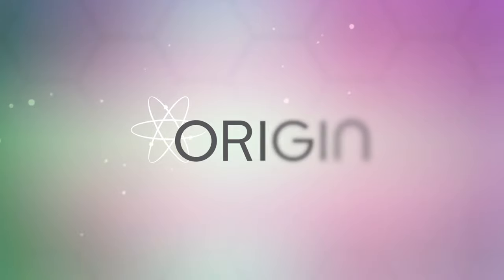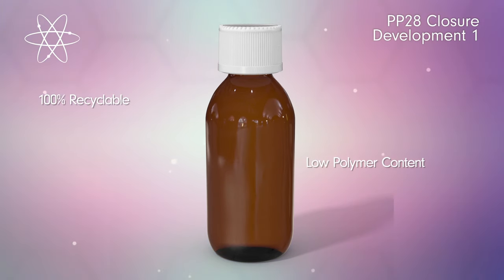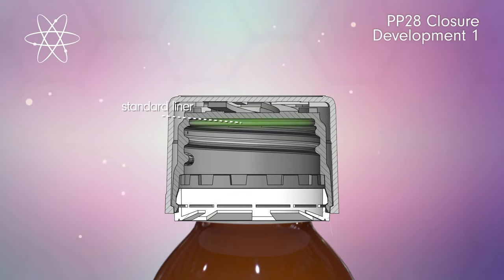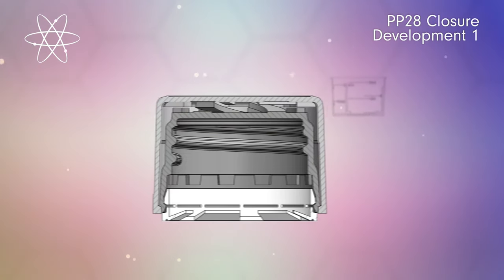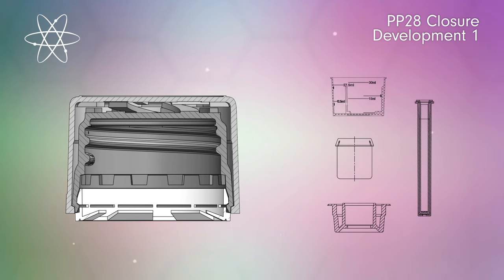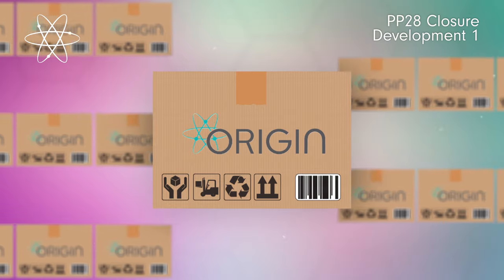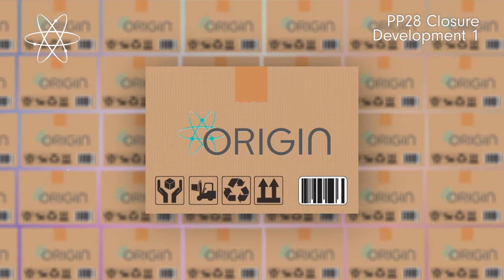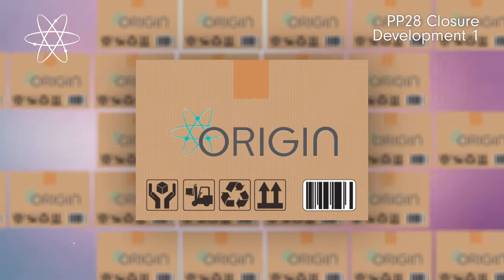Child Resistant Closures | Child Resistant Caps | Child Resistant Bottle Caps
The new Child Resistant Cap has been designed, engineered and strategically optimised to become the lightest of their kind. This closure boasts the lowest possible polymer content whilst retaining a robust and effective first line of defence against child access.

The Child Resistant Closure can be produced in either food grade or European and US pharmacopeia polymers and can be manufactured in cleanroom environments to meet your specific production protocol. The closure has unrivalled scope for brand promotion which is essential in today's competitive market. It can be produced in virtually any colour at relatively small production quantities and the crown of the closure is also customisable by means of an interchangeable tool insert, providing an embossed design of your choice.

Approved to ISO8317 and 16CFR1700.20 this product presents a refreshing solution to child safe compliance wherever you are in the world. We've considered the supply chain too; the device can be supplied in engineered packaging designed to reduce waste.

A closure that drives sustainability - depending on your particular specification we can reduce your current packaging waste obligation by up to 50% using bulk packing methods.